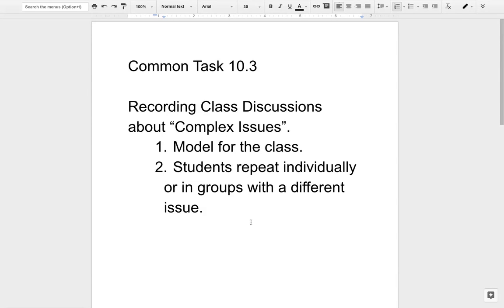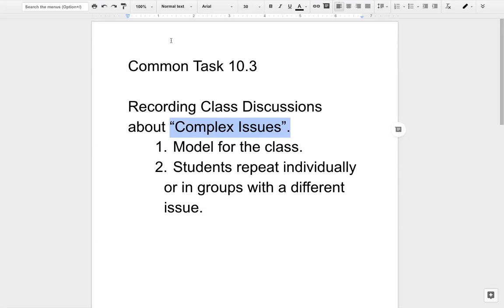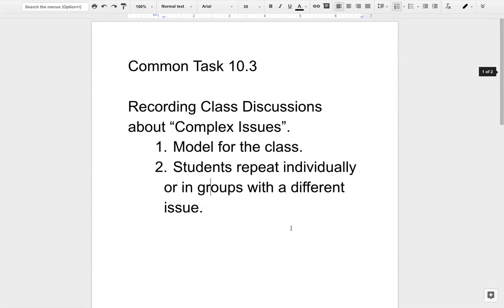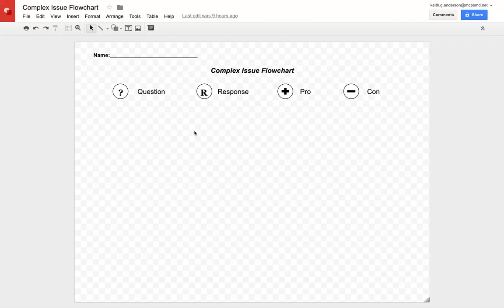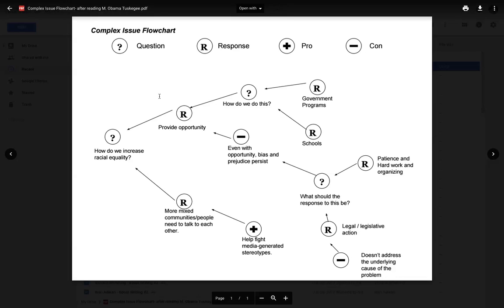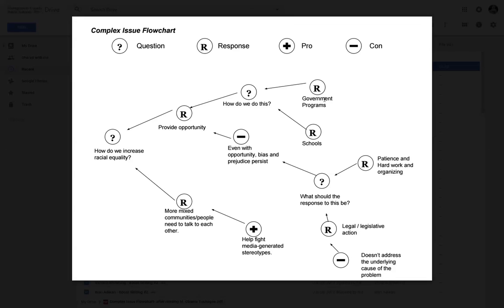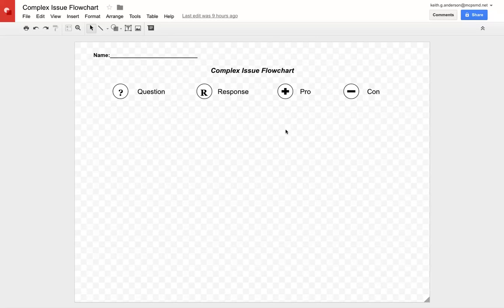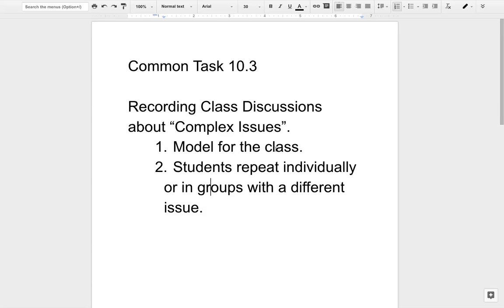Intro Activity for 10.3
A brief video explaining a possible lesson teachers can use to launch Common Task 10.3.